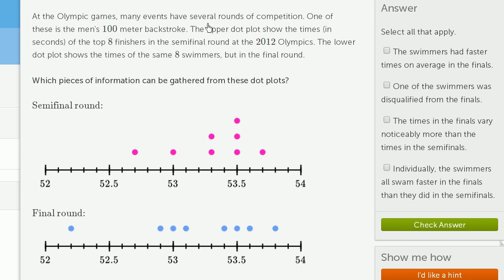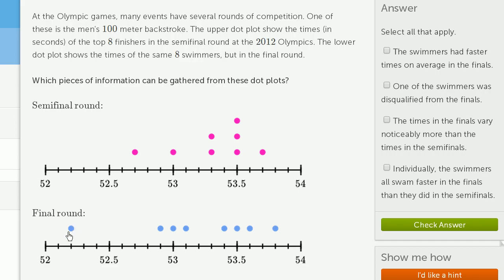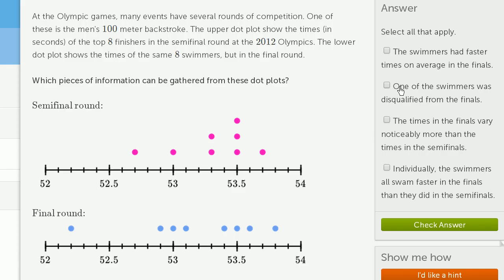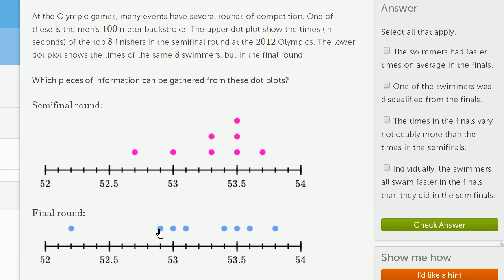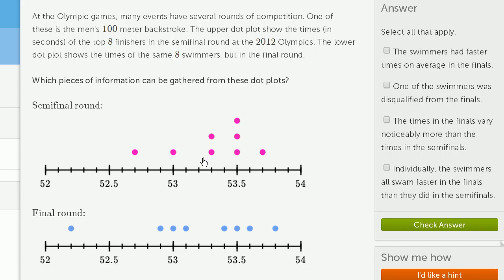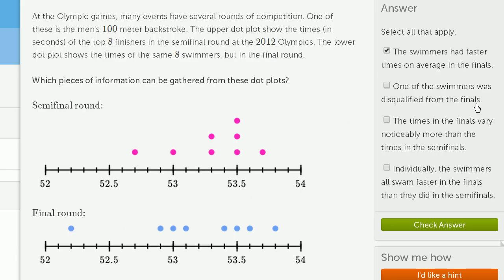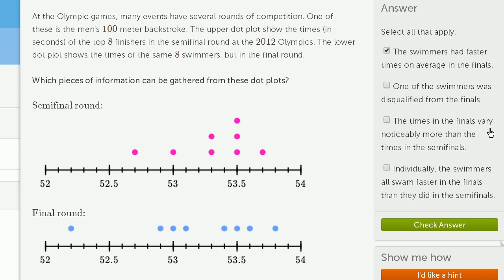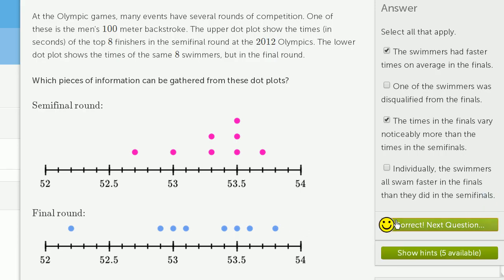Comparing distributions with dot plots (example problem) | 7th grade | Khan Academy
Sal examines two distributions in dot plots to draw conclusions about the times of Olympic swimmers.

This is the last video in our 7th grade subject! Now move on to our first video in 8th grade